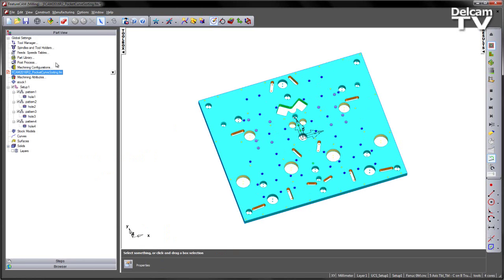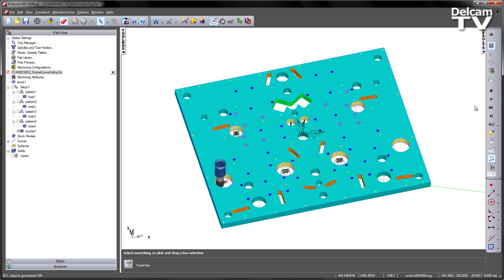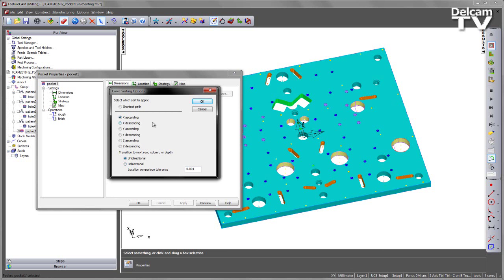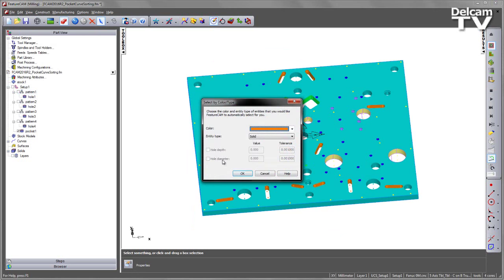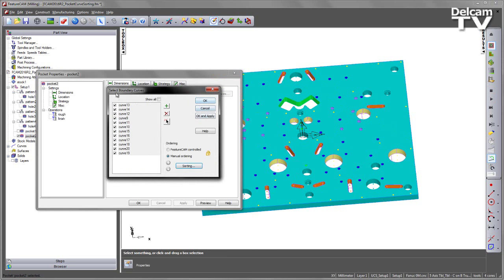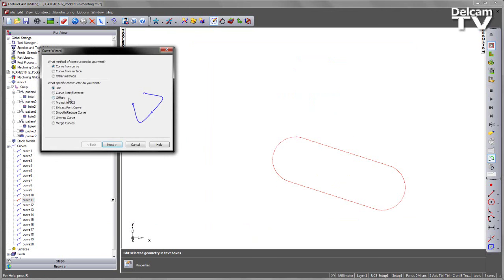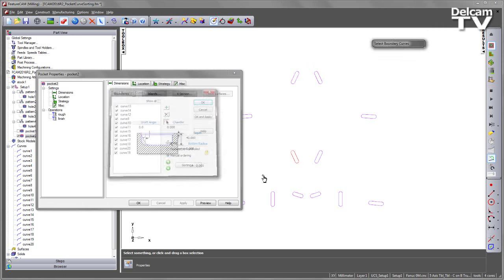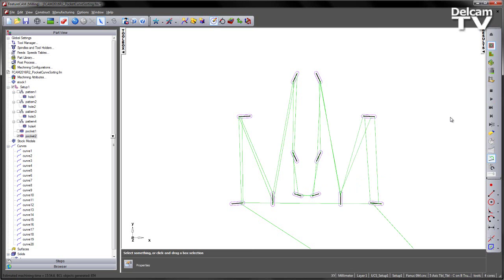Curve Sorting For 2.5D Pocket Features - FeatureCAM 2016 R2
Control the machining order of multiple curves within a single feature. This is automated using various options including ascending and descending in X,Y or Z or using the shortest path to achieve the quickest time.